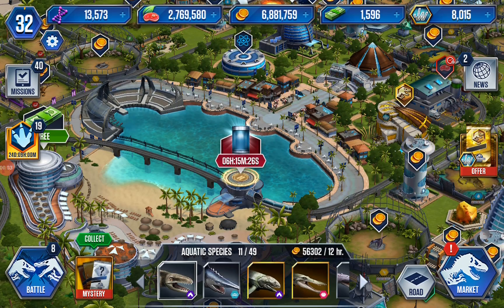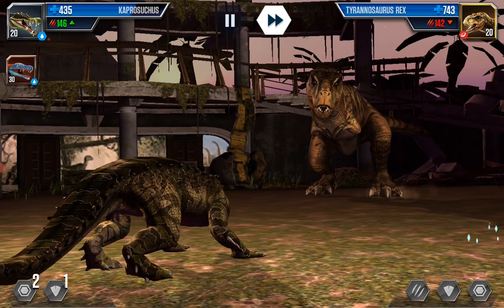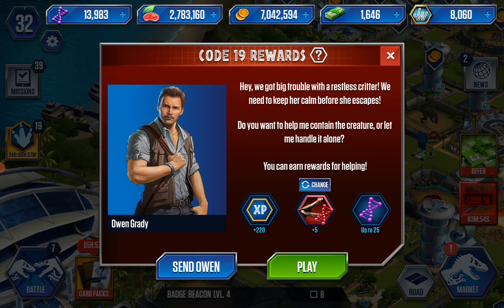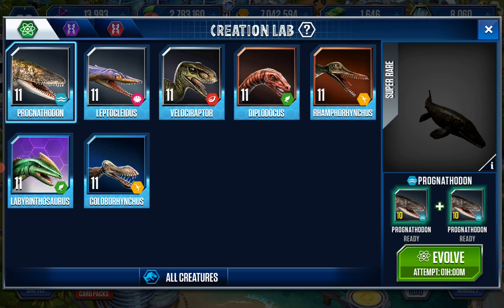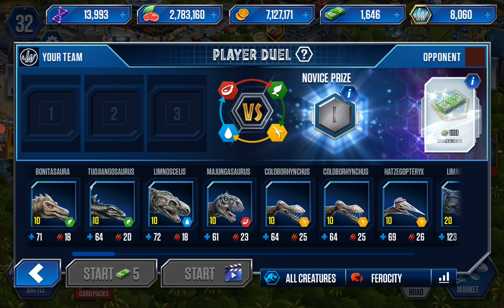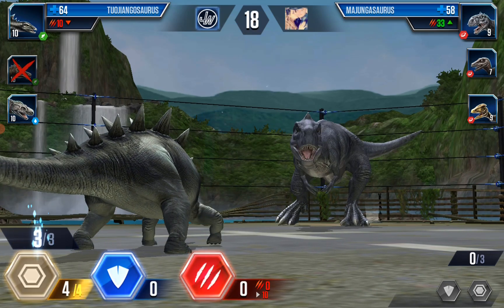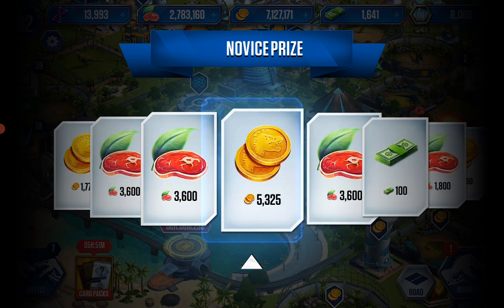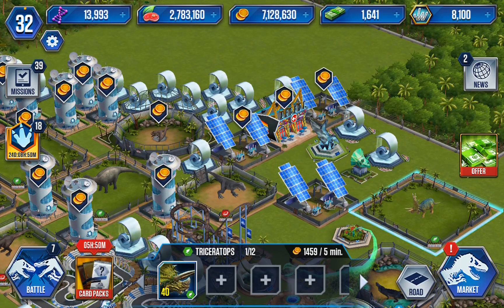Welcome To Jurassic World Challenge Is Insane! Jurassic World: The Game (Ep.82)